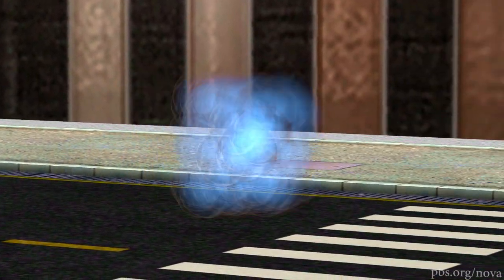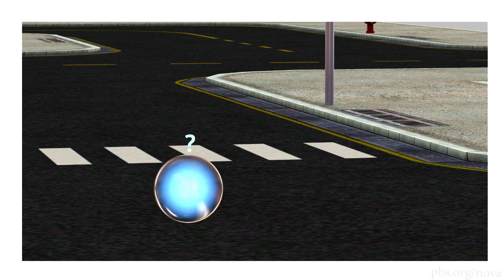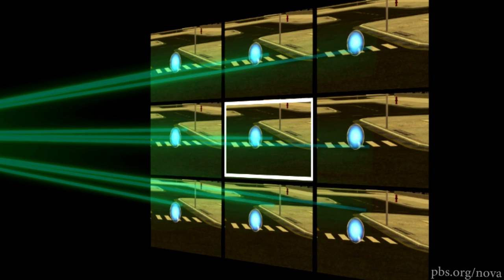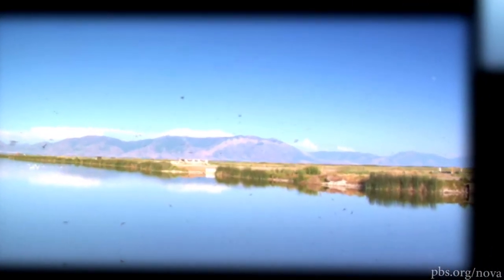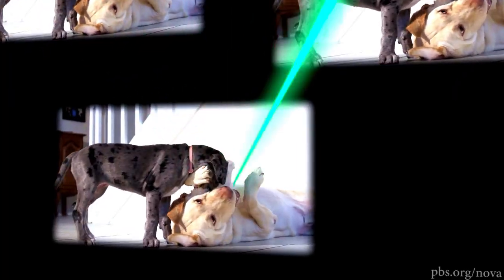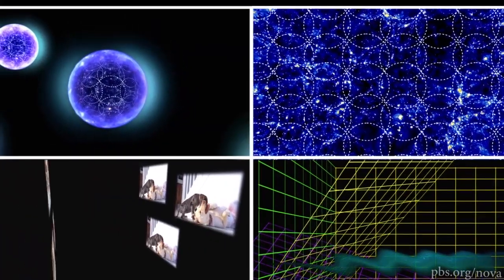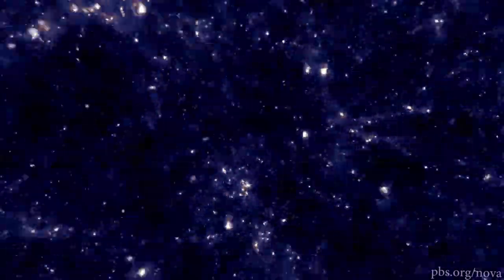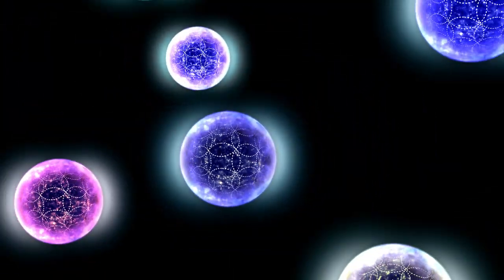4 Multiverses You Might Be Living In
Could parallel universes exist? If so, what would they look like and how would they form?

CREDITS

Produced, animated, and edited by Greg Kestin

Editorial help from Kate Becker, Anna Rothschild, and Lauren Aguirre

A special thanks to Andrew Friedman

MEDIA RIGHTS

Images:
Bicep2: Courtesy of National Science Foundation
Big Bang, Galaxies, and Cosmic Web: Courtesy of NASA

SCIENTIFIC NOTES

Many physicists believe there is a strong connection between the inflationary multiverse and an important feature of string theory; for more

Although there is not yet evidence favoring the quantum multiverse over several other interpretations of quantum mechanics, it is still consistent with the results of every quantum experiment ever conducted.